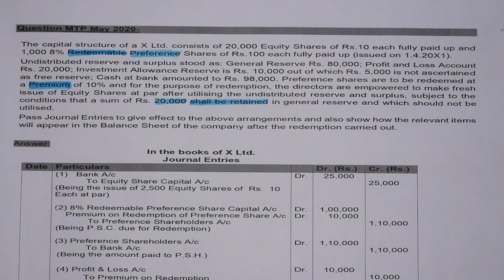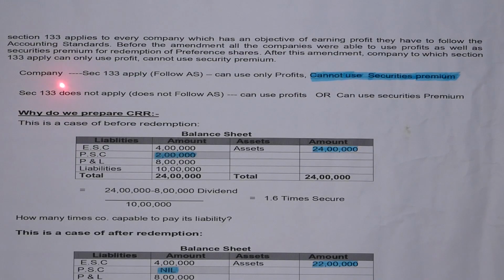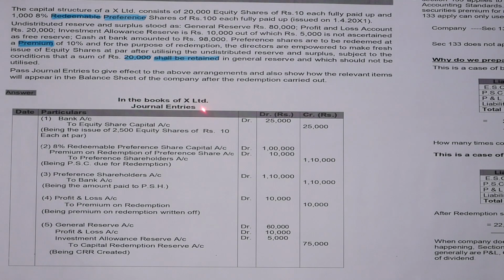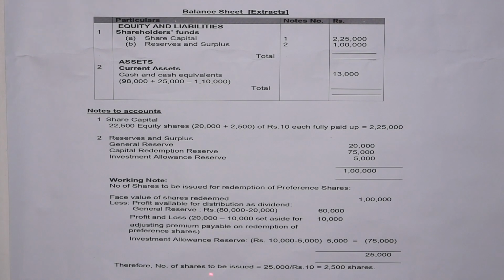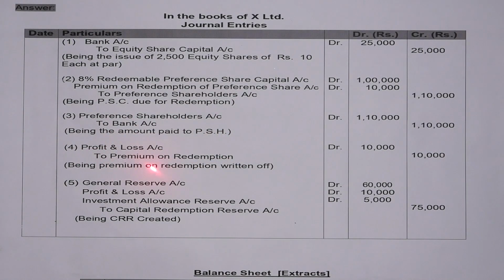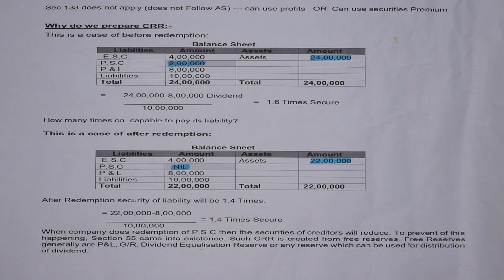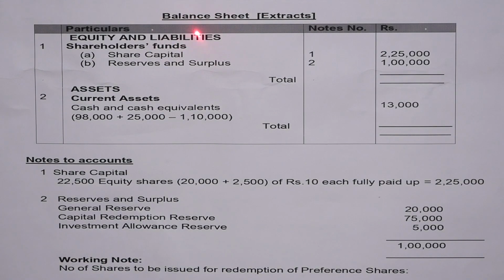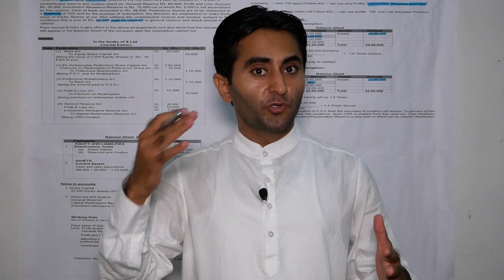Redemption of Preference Shares for CA/CMA Inter: MTP (Year 2020) Solved Question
After seeing this video, you will be able to answer the following question.
What is preference share, redemption,  and also about section 55?
Why CRR is created?

This Video is also for the students of B.com, BBA, CA Inter, CMA, and any other accounting courses which have this chapter in its syllabus.